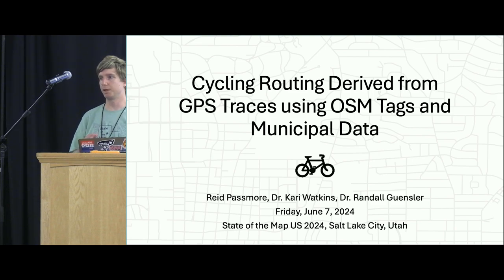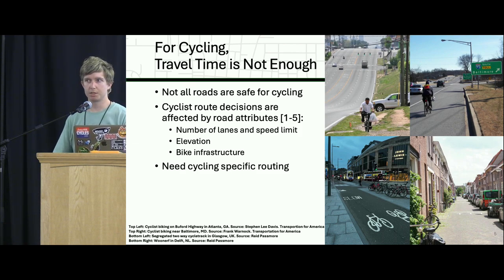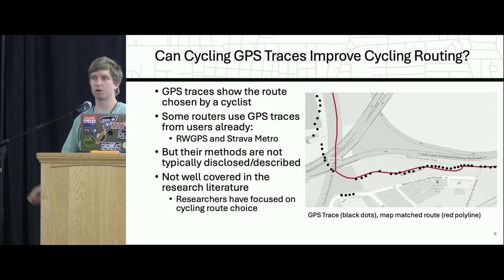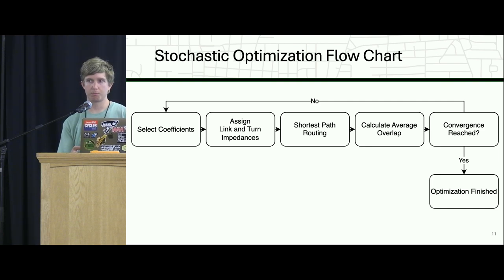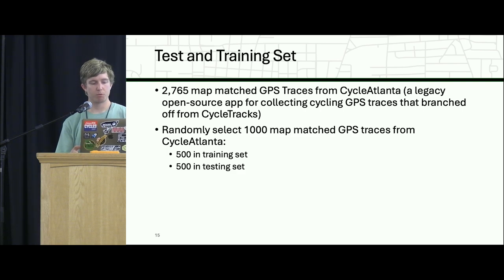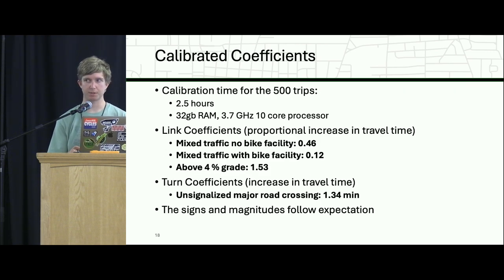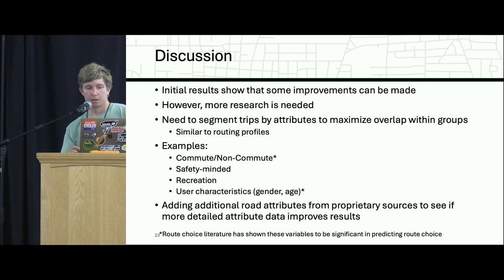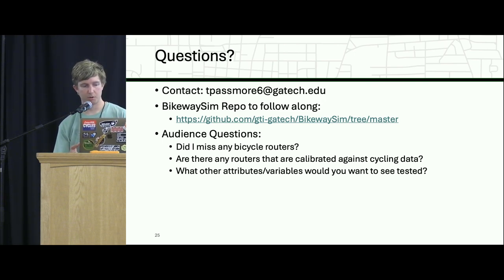Cycling Routing Derived from GPS Traces using OSM Tags and Municipal Data – Reid Passmore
Cycling networks in the US are often disconnected, requiring cyclists to detour substantially to access safer routes. These routes, while often known by experienced utilitarian cyclists, are not known to people new to utilitarian cycling. This session focuses on how to improve cyclist routing algorithms by using existing OSM tags and municipal data sources to provide safer cycling routes. The technique uses cycling GPS traces and stochastic optimization to find cost functions for routing.